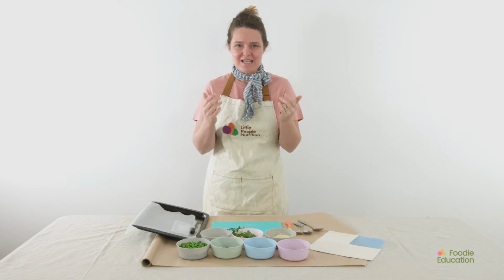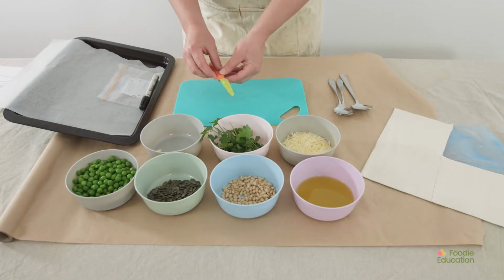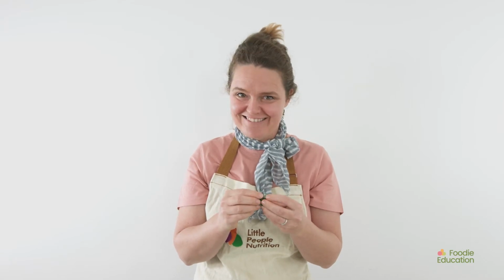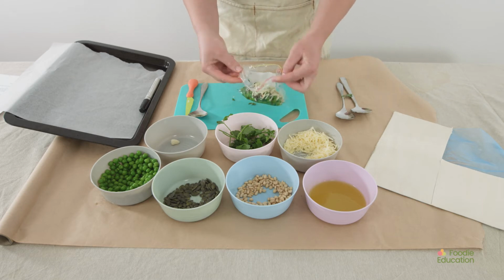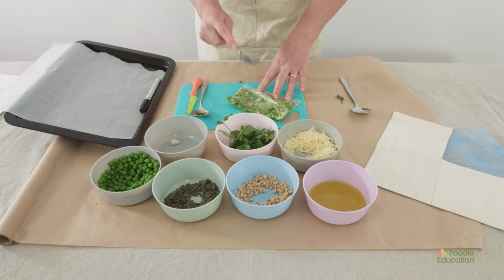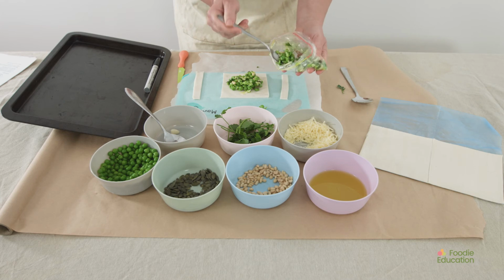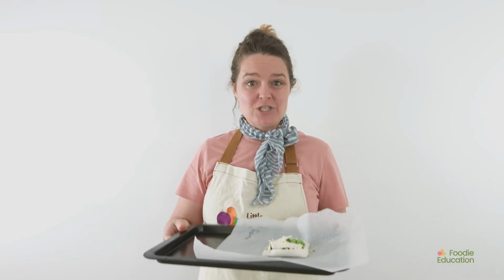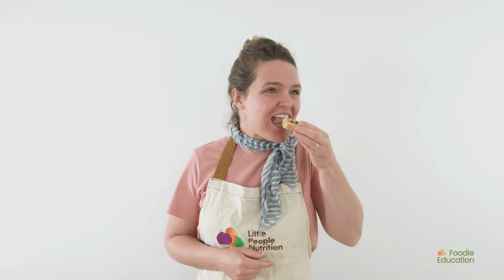Cook Together | Rustic Pea Pesto Tart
The Rustic Pea Pesto Video is a recipe designed for children to Cook together, with Mandy.

It is a simplified “1- person recipe” so that it can be cooked in a classroom environment or alongside a friend, sibling or adult at home.

Cooking is such a wonderful way for children to explore food and develop a positive relationship with it. It also enhances so many other skills such as literacy and mathematics as well as gaining an insight into culture and history.

If you like this video, you might also like the Sweet Foodie tale and Exploring food videos as well.

We have also created a range of printable resources to support the Cook together recipe and the learning around sweet peas.

We would appreciate you taking a look at these resources, so we can continue to create these beautiful videos for your children. 🧡